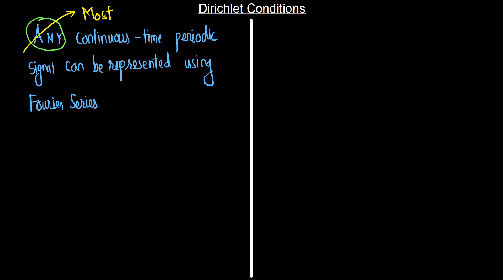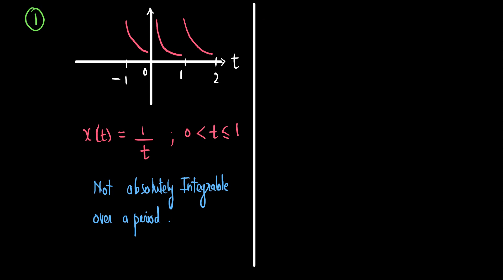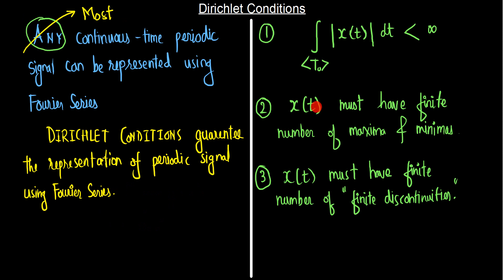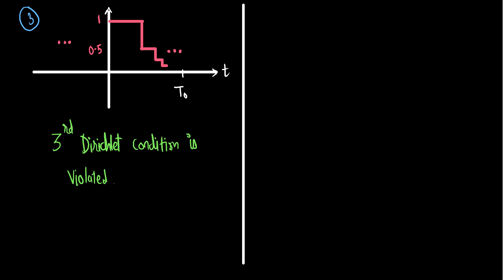Lecture 10 Module 3 Dirichlet Conditions